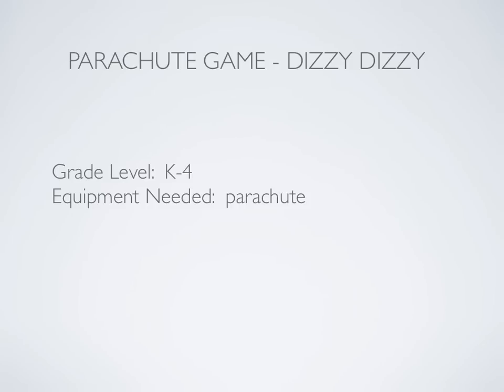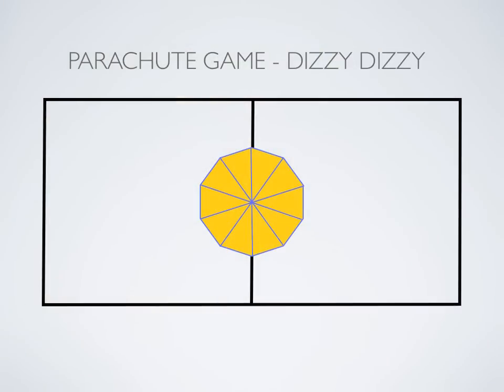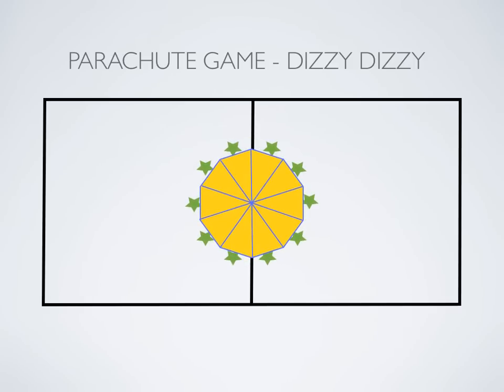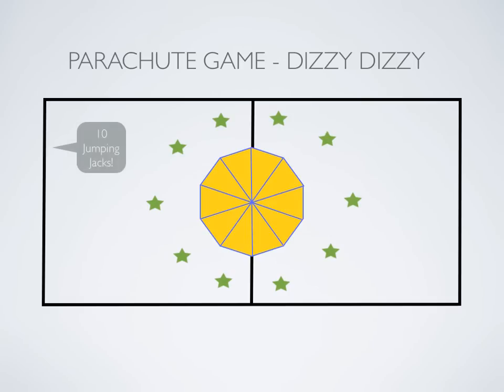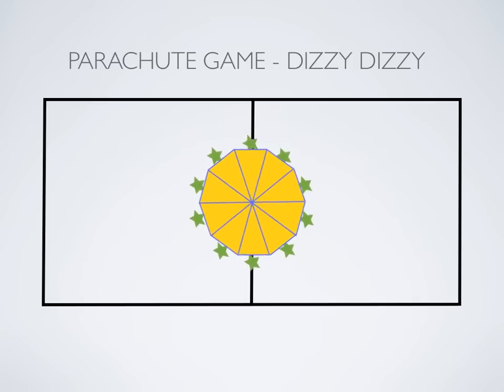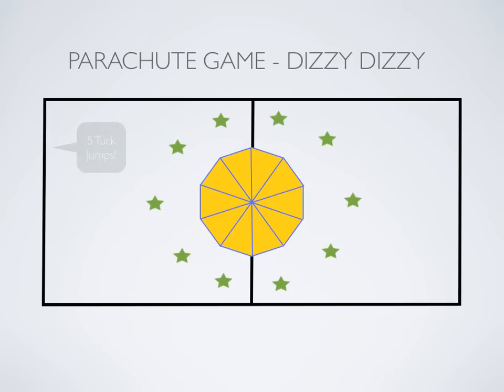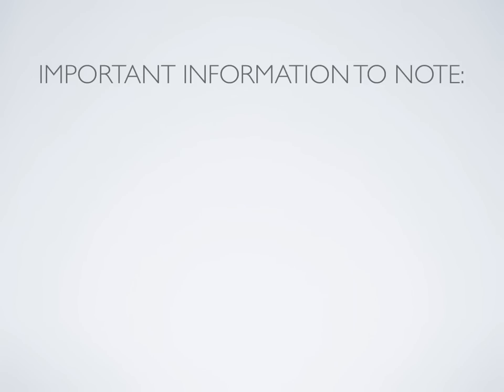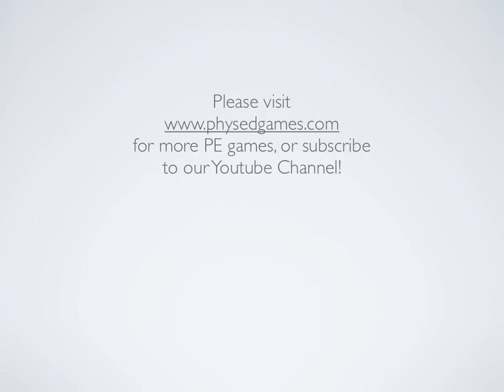Physical Education Games - Parachute Game: Dizzy Dizzy